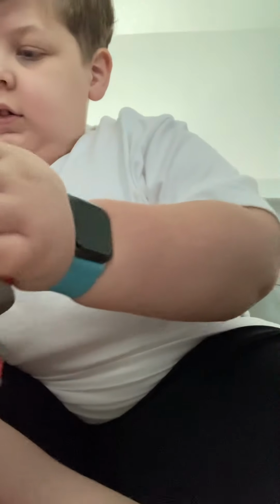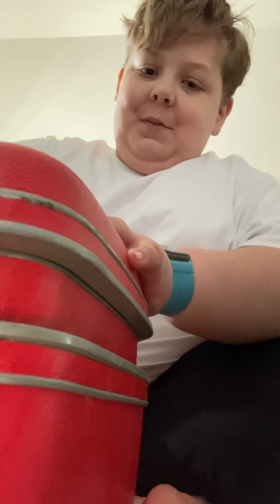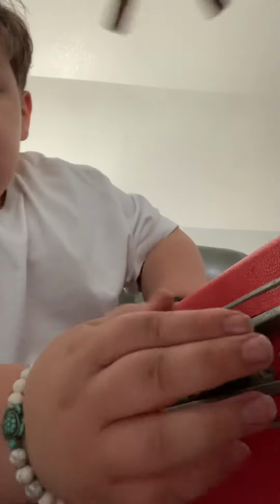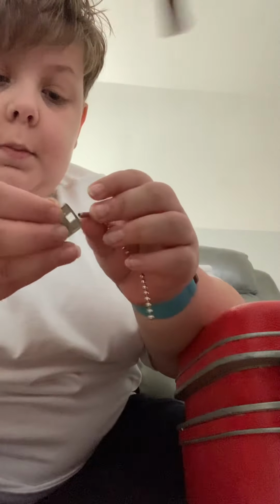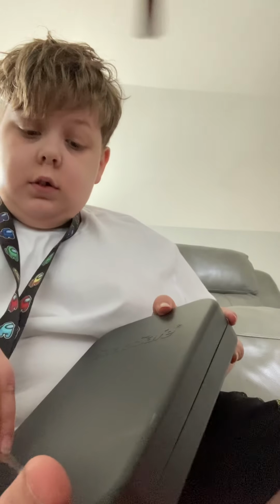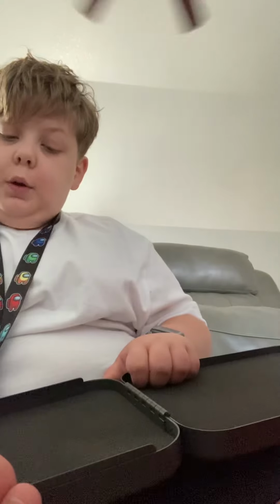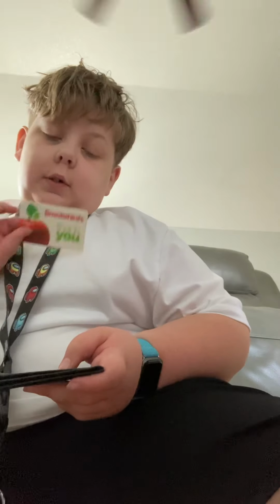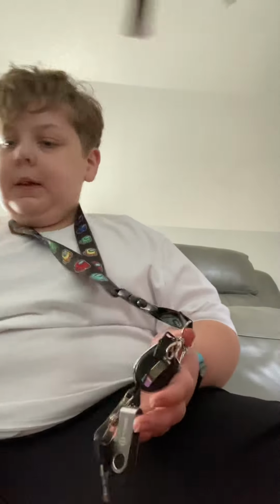Cleaning a train case